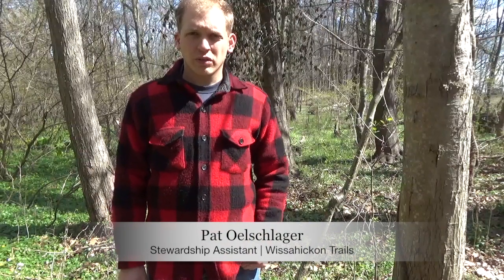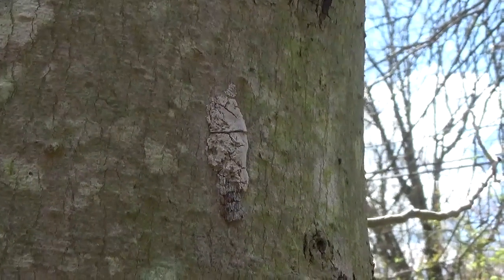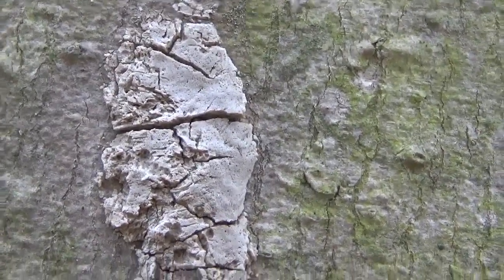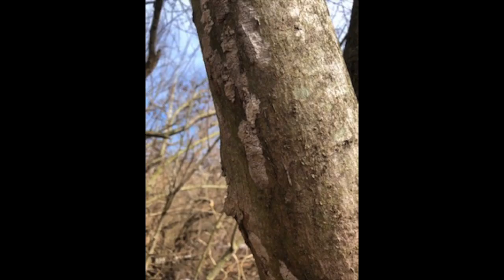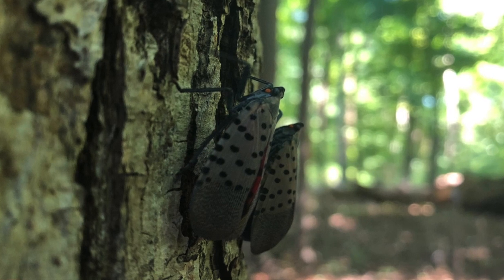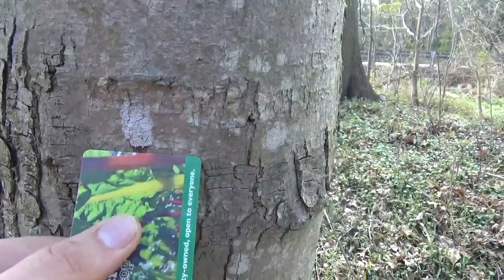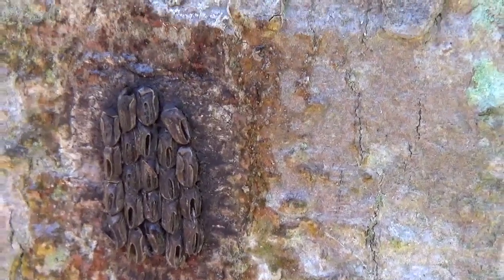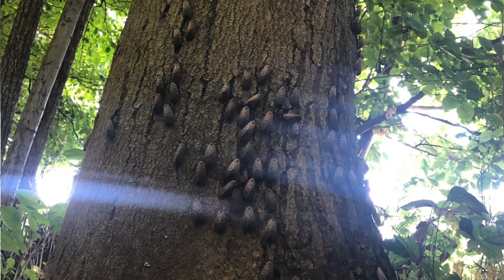How to Remove Spotted Lanternfly Eggs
You may have noticed spotted lanternflies have invaded the Montgomery County area in the past few years. You can help! Join Pat Oelschlager, Stewardship Assistant, as he walks through a step-by-step instruction of how to find and remove spotted lantern fly egg cases from trees and other surfaces. **NOTE: Please be careful and steer clear of poison ivy vines on trees while looking for lanternfly egg cases!**